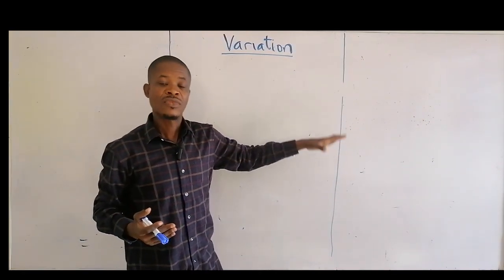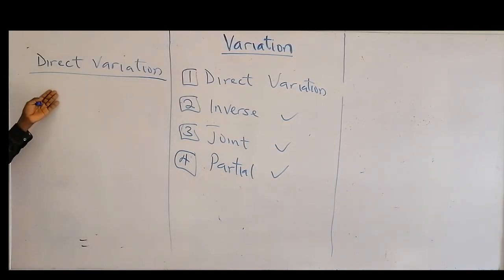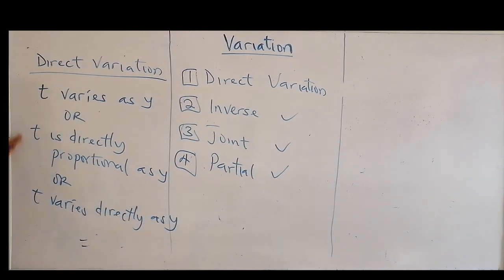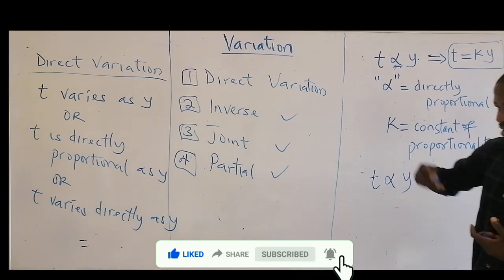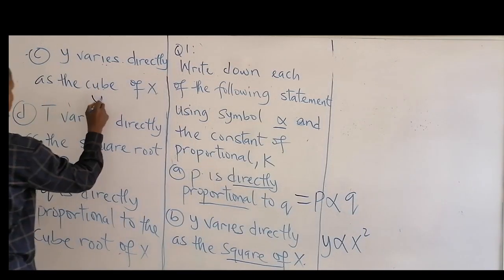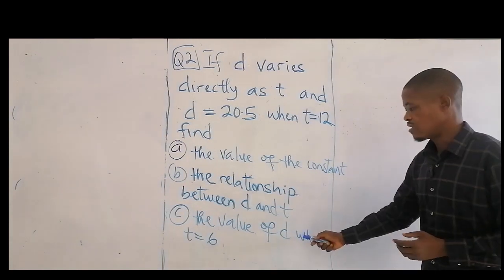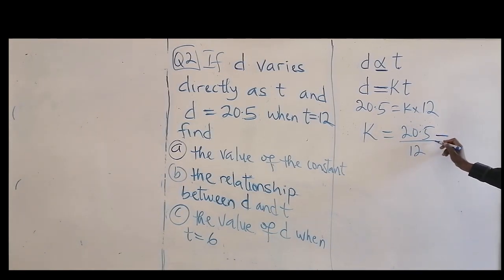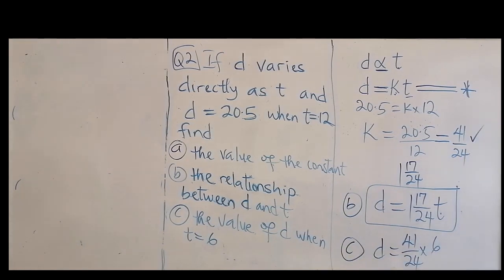Direct Variation | Algebra | Lesson One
In this video, we'll delve into the fundamental concept of direct variation in mathematics, providing you with a comprehensive understanding of its basics and applications.

Direct variation is a crucial concept in algebra that describes the relationship between two variables where one variable changes proportionally with the other. Whether you're a student studying for exams or someone interested in understanding mathematical relationships, mastering direct variation is essential.

In this video, we'll cover the basics of direct variation, including its definition, the equation of direct variation, and how to identify direct variation from data or equations. We'll explore practical examples to illustrate how direct variation manifests in real-world scenarios.

By the end of this video, you'll have a solid understanding of direct variation and its significance in mathematics and beyond. Whether you're new to the topic or looking to reinforce your understanding, this video has something valuable for everyone.

Join us as we demystify direct variation and empower you with the knowledge and skills to tackle problems involving proportional relationships confidently. Hit the play button now and embark on your journey to mastering direct variation!